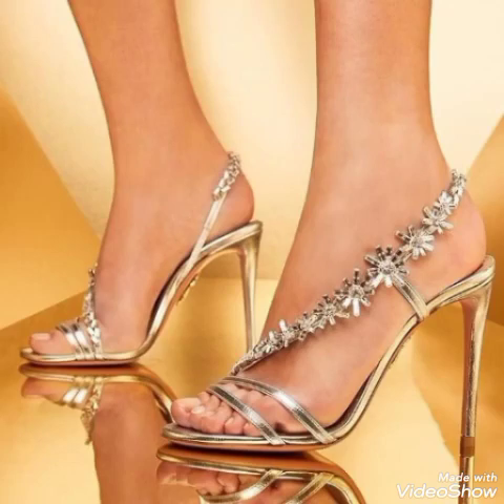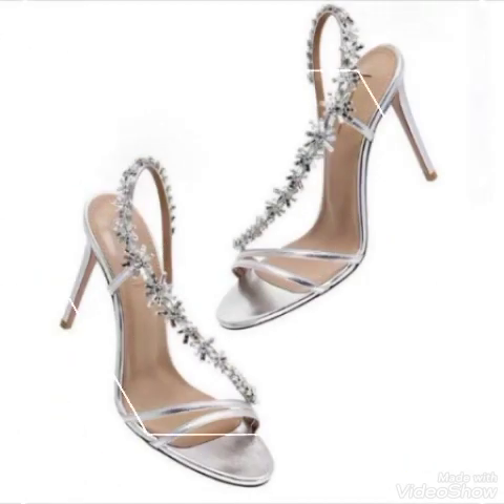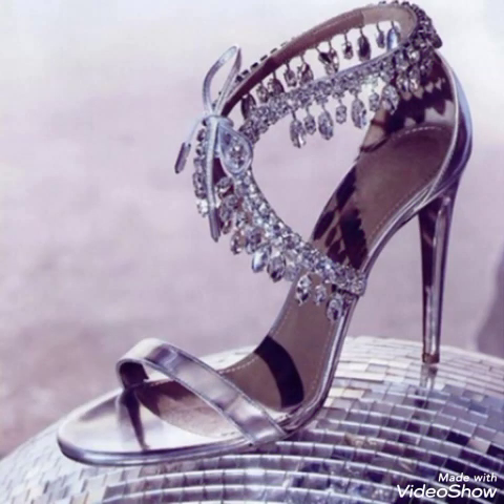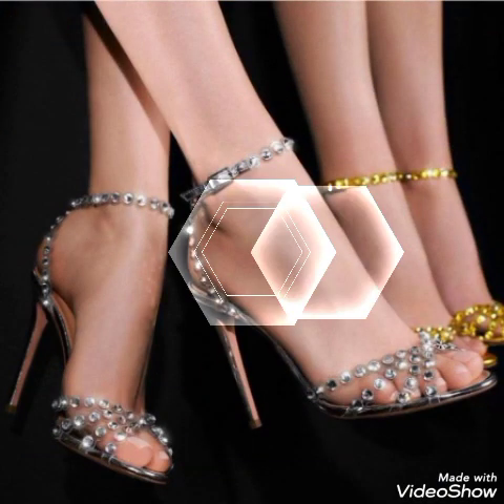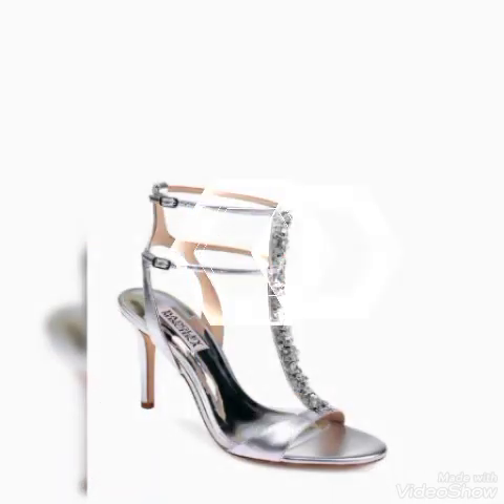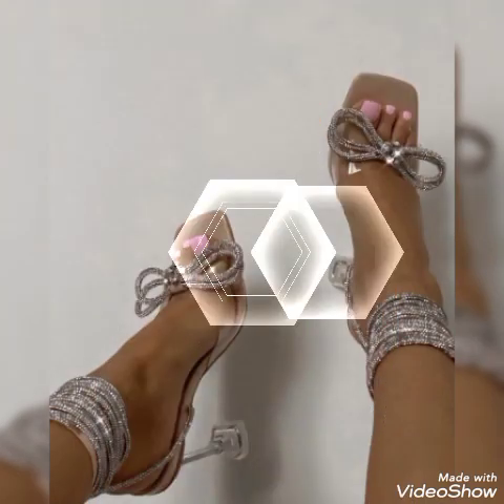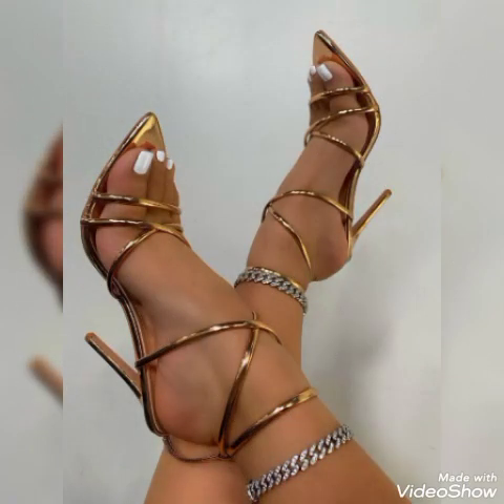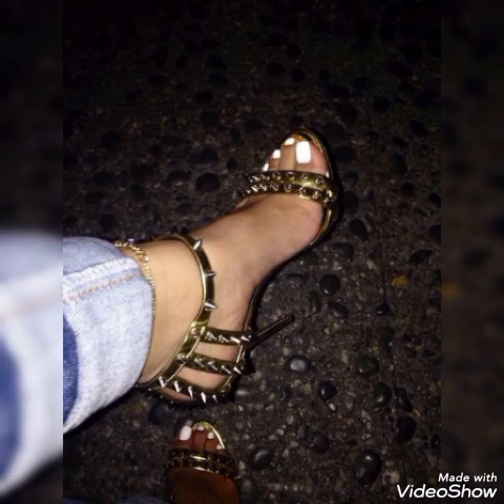Latest attractive styles of wooden platform high heel wedges sandals #2023